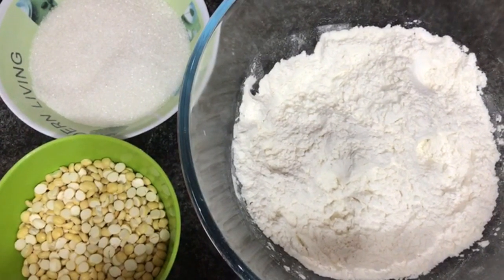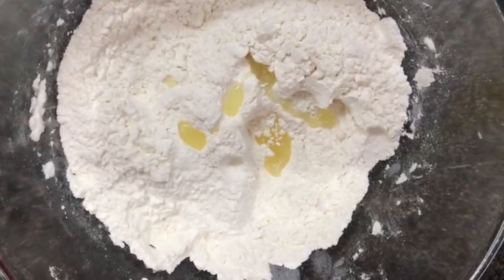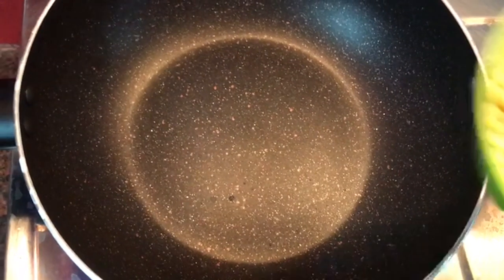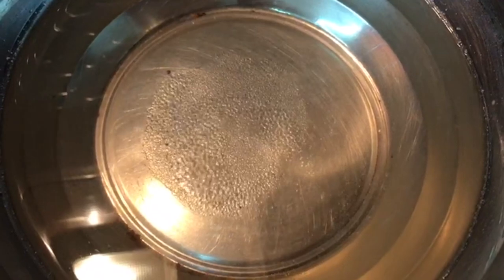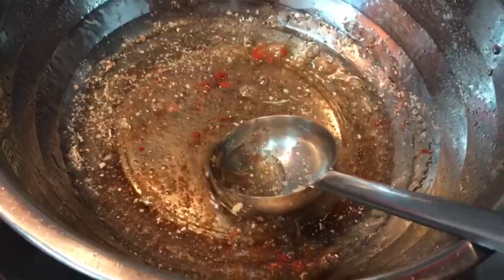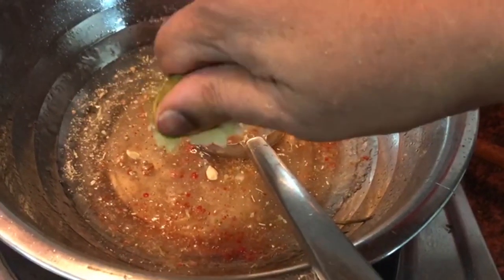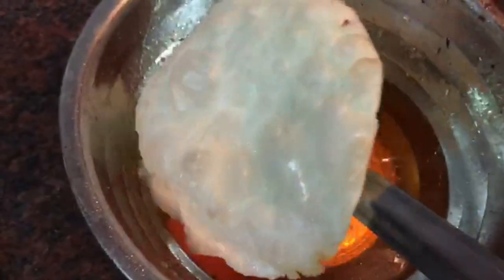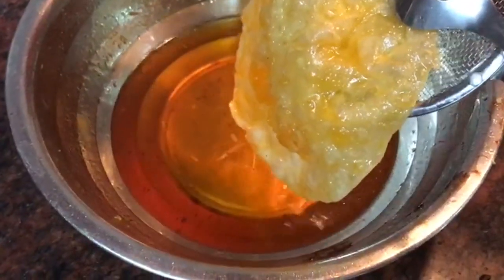Sweet Roll Puri / Inipu Puri / Tasty Puri Recipe in Tamil / Sweet Puri in Tamil- ARK Unnave Arokiyam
This sweet poori requires basic ingredients like Roasted Chana Dal, Sugar and Maida, some food coloring and little bit of elaichi powder.

The preparation takes roughly 15-20 minutes but the food can last for a week as its sugar coated and can last longer.

This sweet roll puri can be a new addition to you Diwali sweets preparation. Surprise your friends and family with this new recipe .

Happy Unnave - Happy Arokiyam.